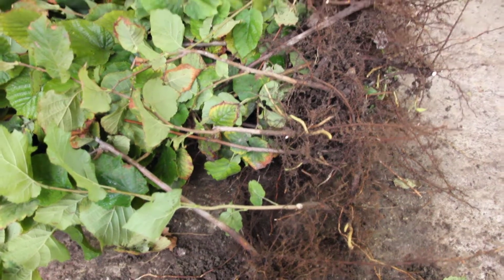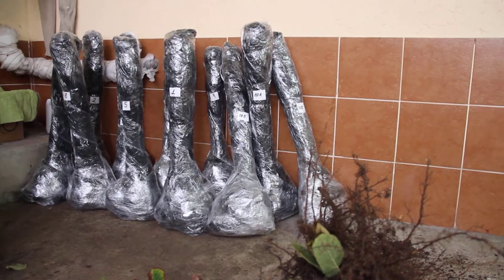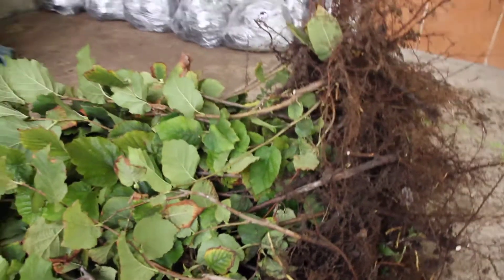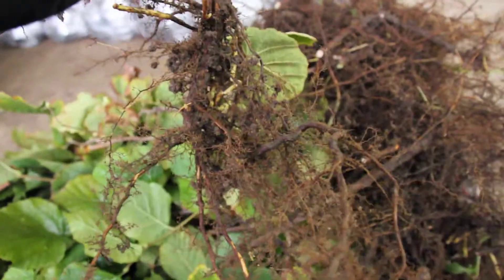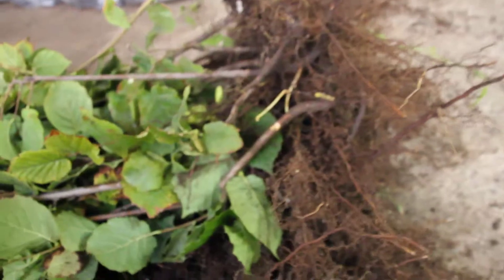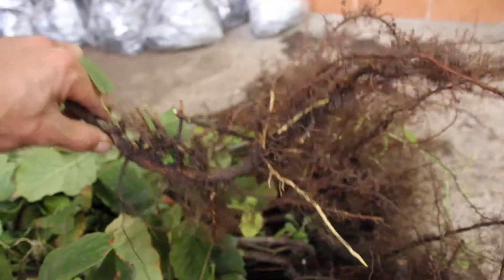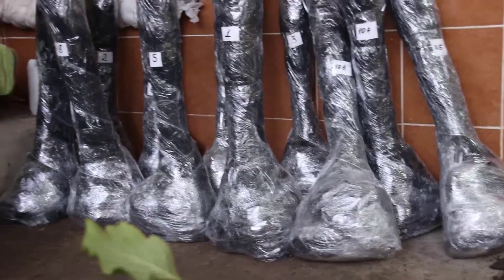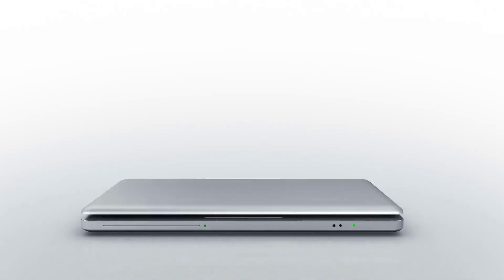Фундук Трапезунд. Особенности выращивания и размножения фундука. Посадка и уход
Производственная мощность питомника позволяет закладывать до 20 гектар.